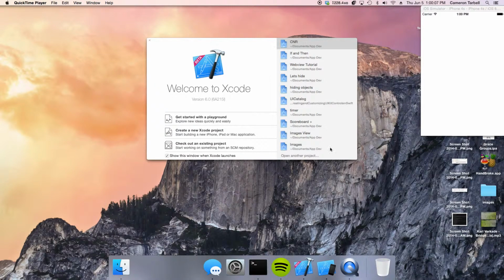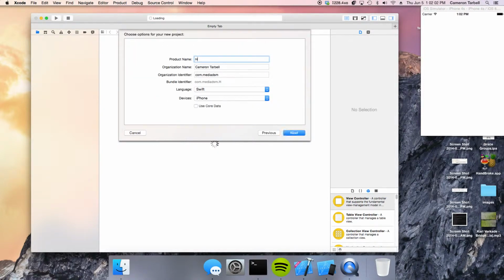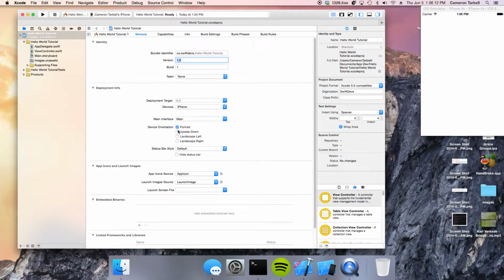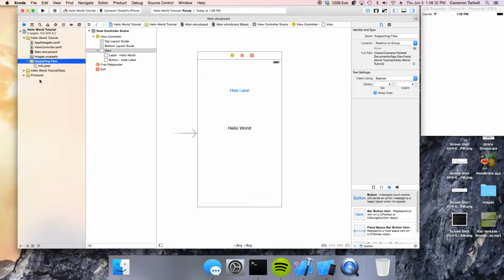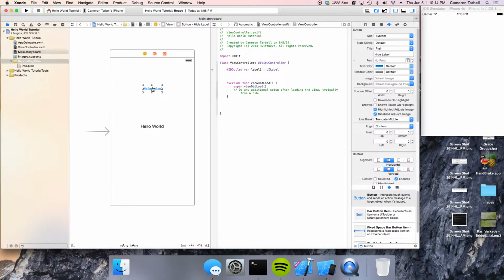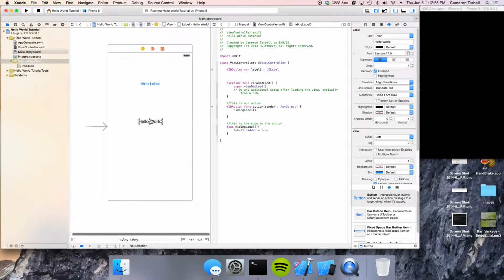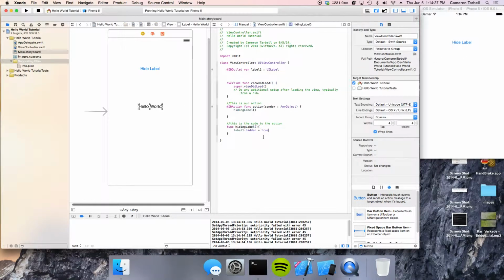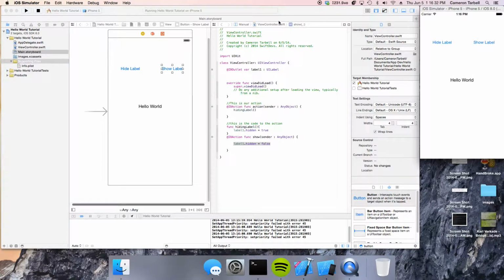Swift: Hello World Tutorial